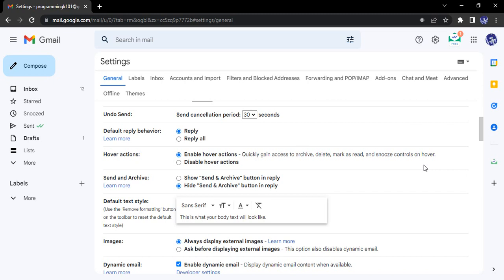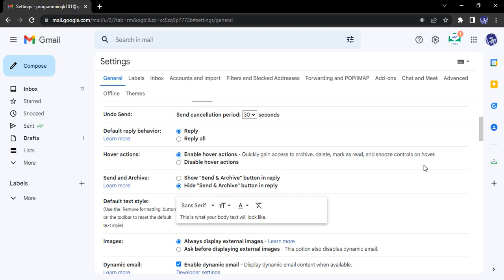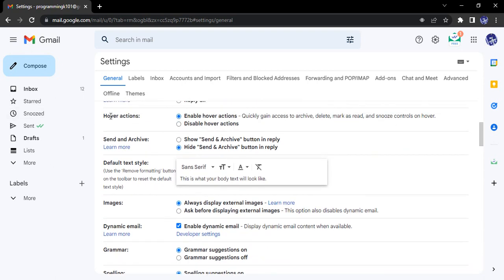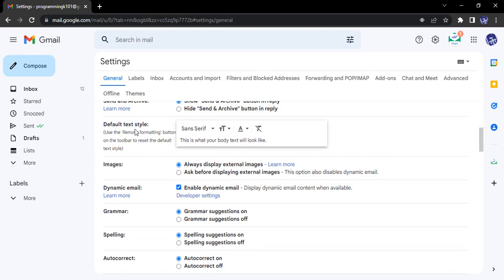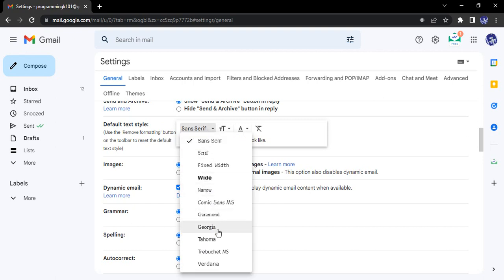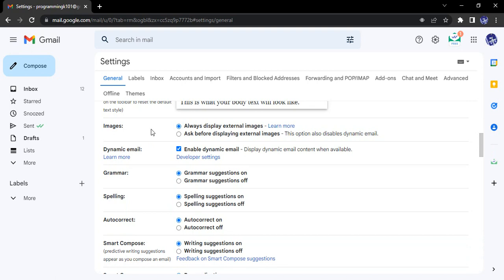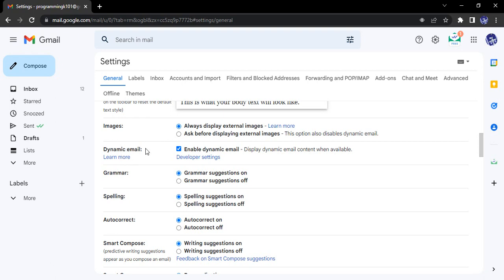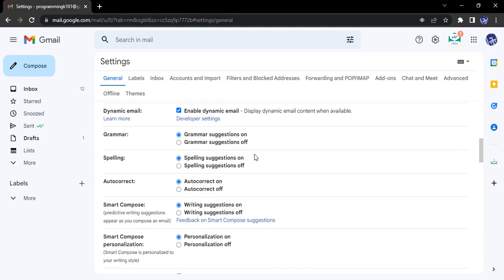How To Use Dynamic Emails To Make Gmail Work Better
Take action and stay up-to-date with dynamic email in Gmail. How to Disable Dynamic Emails in Gmail .